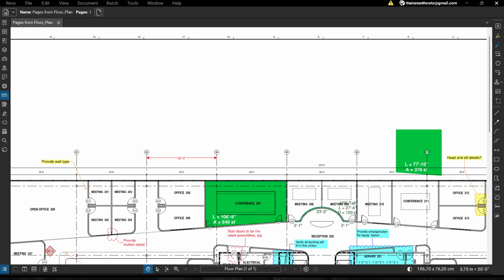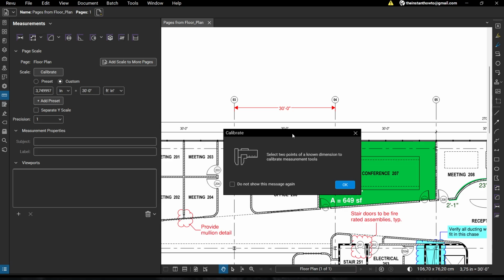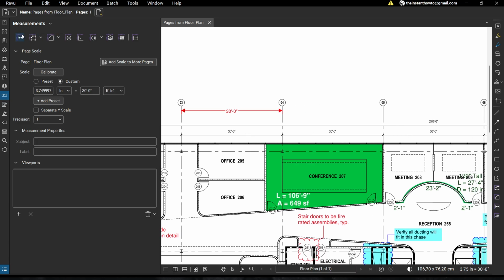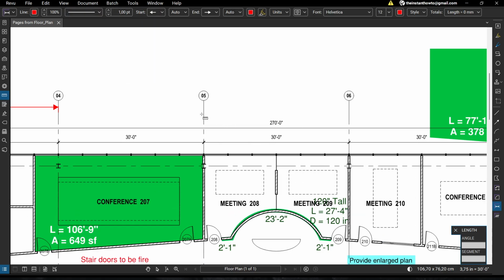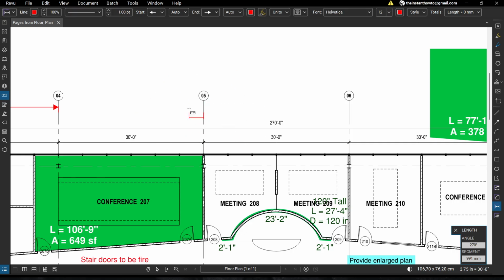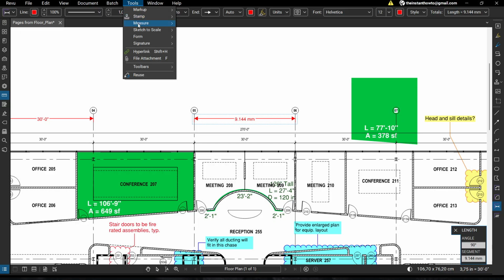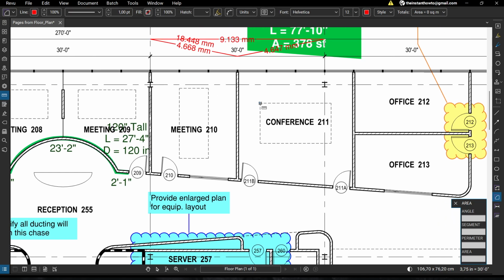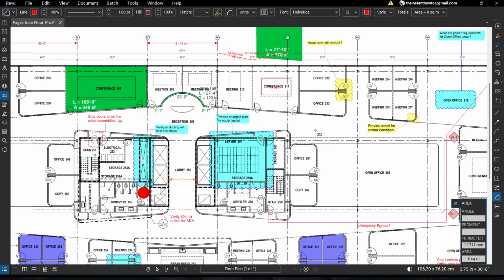How To MEASURE In Bluebeam (QUICK & EASY) 2026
In this video, I’ll show you how to measure in Bluebeam. This is a full step-by-step guide on how to measure distances, areas, and other elements accurately using Bluebeam measurement tools in 2026. If you’ve been trying to calculate measurements or learn how to use measuring tools in Bluebeam, this is the video you need to watch!